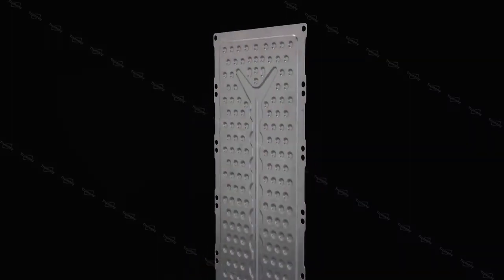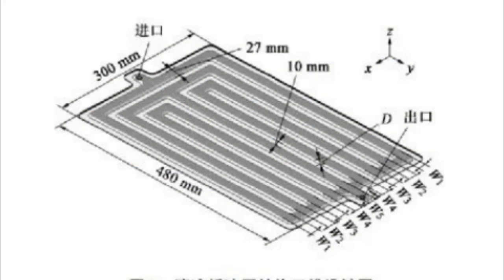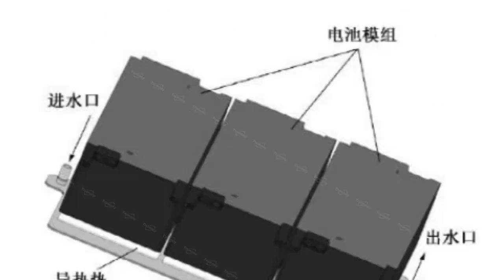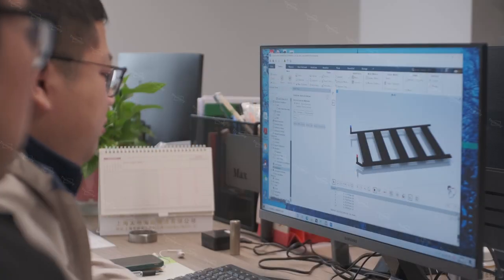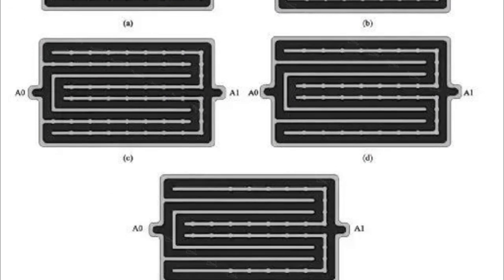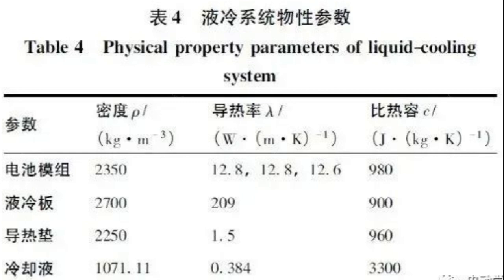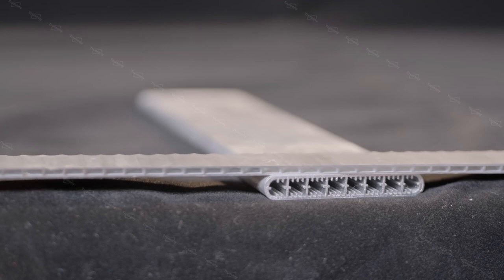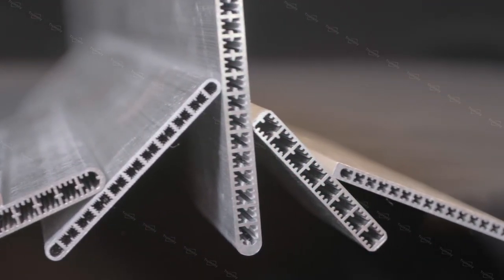Structural Design Of Stamped Liquid Cooling Plate And Its Heat Dissipation Performance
Electric Vehicle Battery Pack Manufacturing Process
Power Battery Assembly Line
Power Battery Pack Factory
How to make a battery pack

This video introduces the structural design and thermal performance of the stamped liquid cooling plate in the battery module. By optimizing the liquid cooling plate structure to a center rotary symmetric design, and then conducting thermal simulations to compare the data, we get that the smaller the depth of the flow channel of the liquid cooling plate, the more beneficial to the battery module thermal performance, but too small a depth of the flow channel will not only increase the manufacturing process difficulties, but also cause a significant increase in system energy consumption.